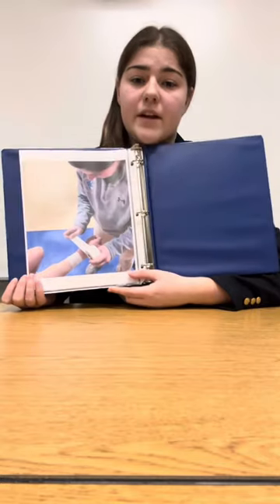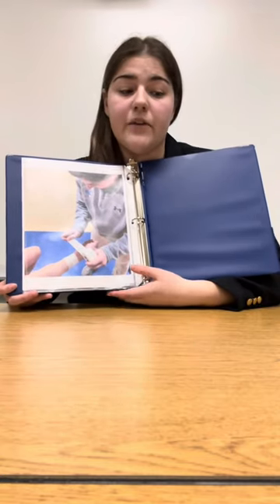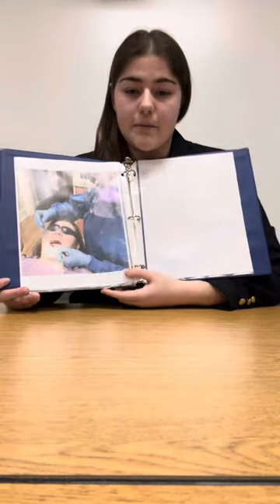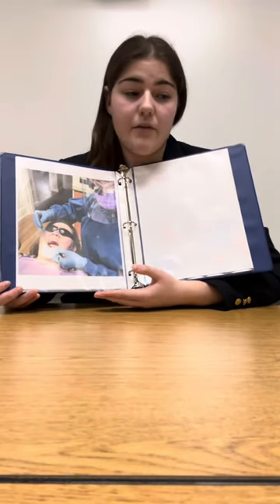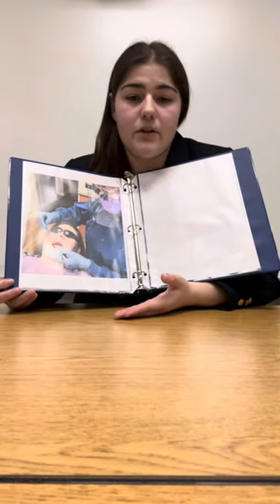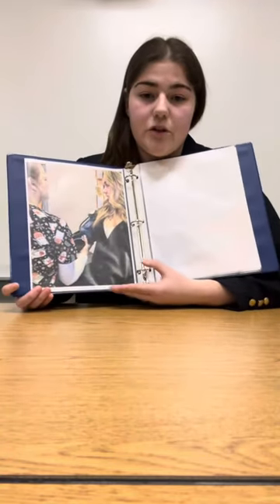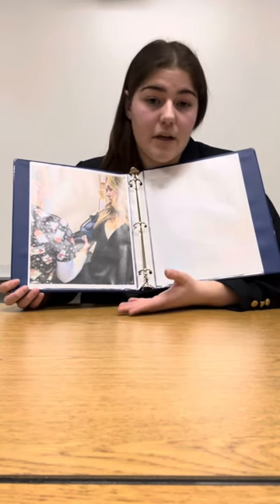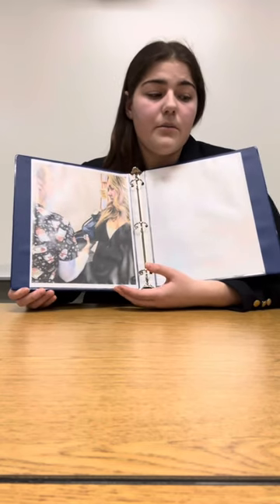Logan Parizo- Hosa health career photography